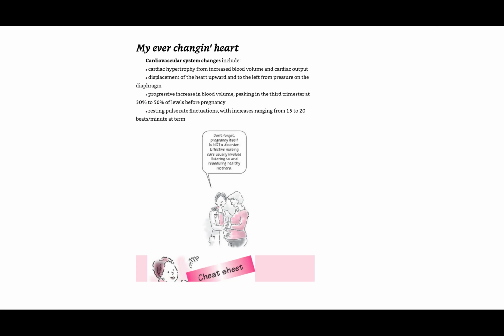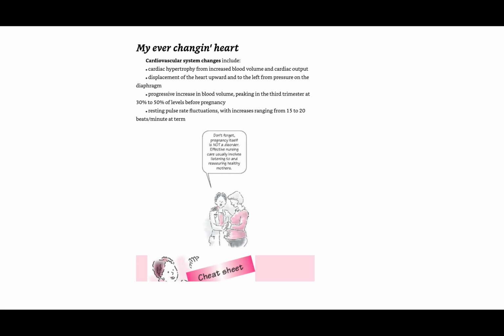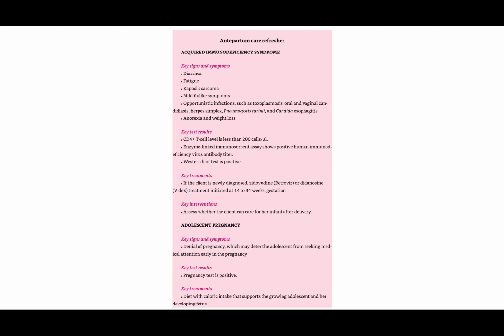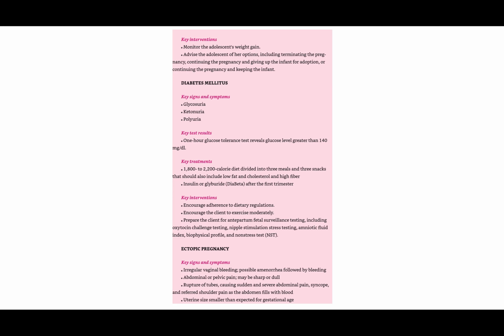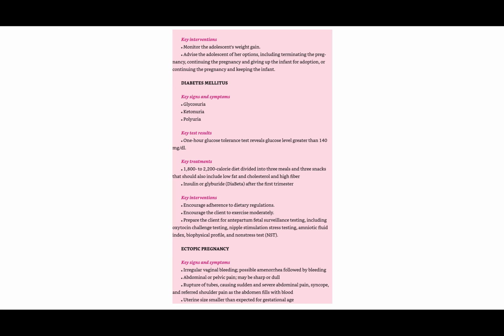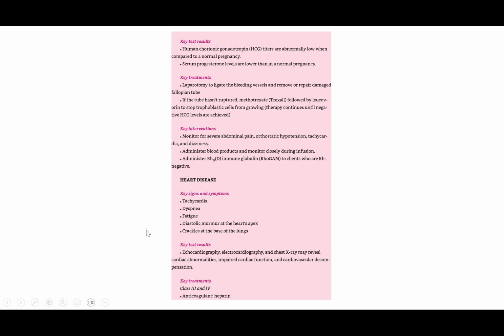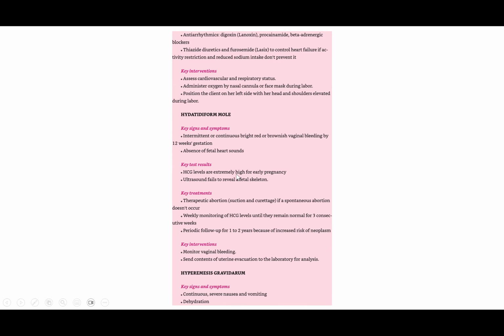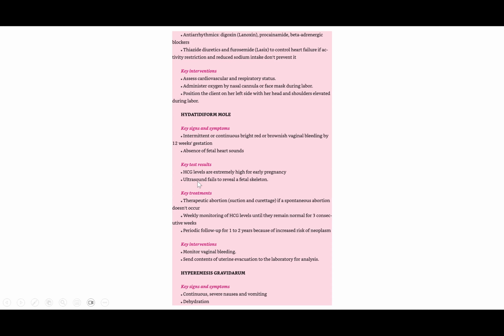Quest Nursing Antepartum NCLEX Review